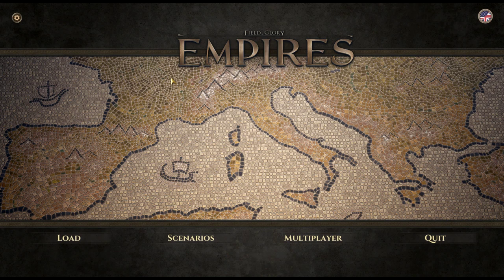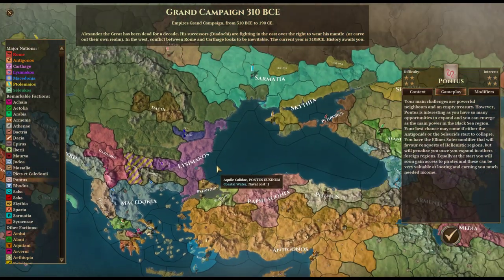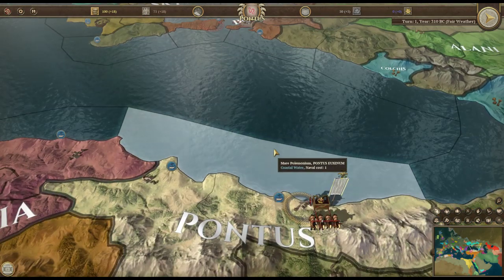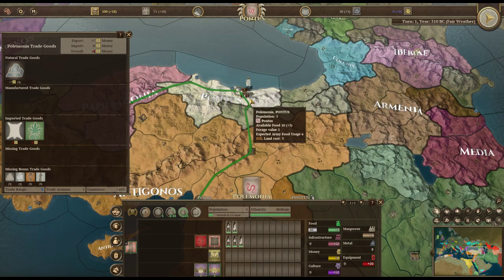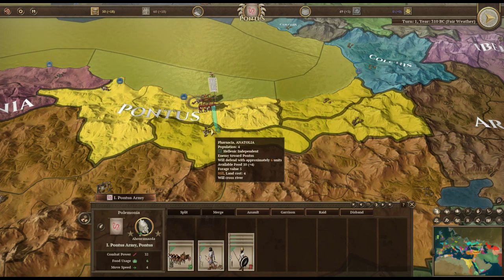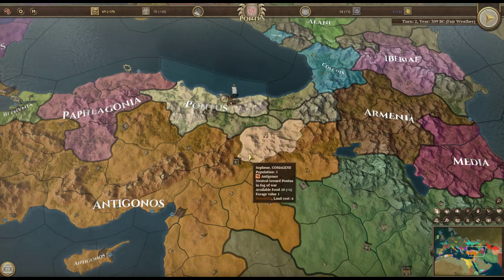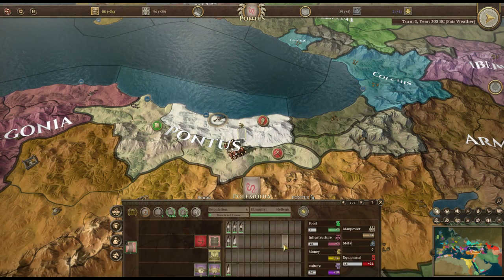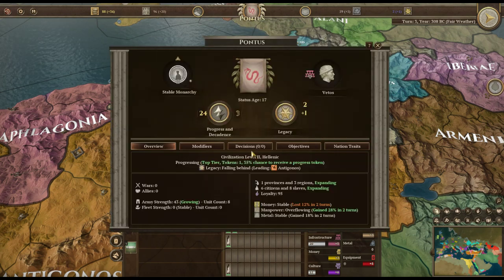Field of Glory Empires - Pontus - 01 - Ancient Grand Strategy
Let's play Field of Glory Empires as Pontus! This recent release from AGEOD and Slitherine places us as the ruler of a nation in the ancient western lands (from Ireland to India). Consider this an ancient Roman/Greek sandbox grand strategy title similar to Rome Total War (with much deeper empire management), or Imperator Rome.

As Pontus, our goal will be to survive the wars between the Diadochi. In time, we hope to emerge as the preeminent Greek successor state.

Field of Glory: Empires is a grand strategy game in which you will have to move in an intricate and living tapestry of nations and tribes, each one with their distinctive culture.

Set in Europe and in the Mediterranean Area during the Classical Age, experience what truly means to manage an Empire.